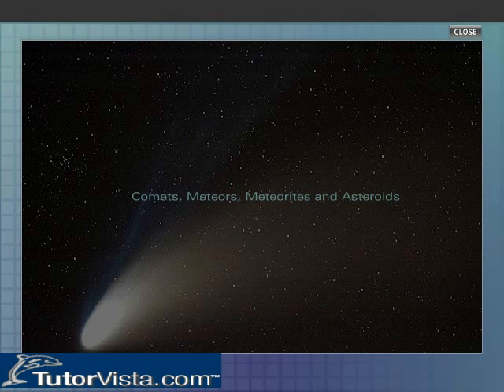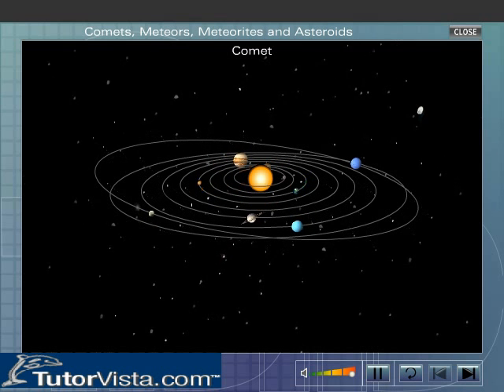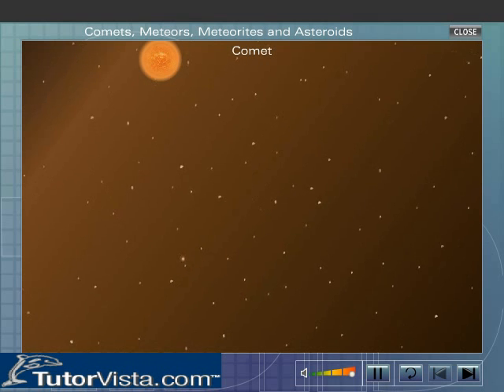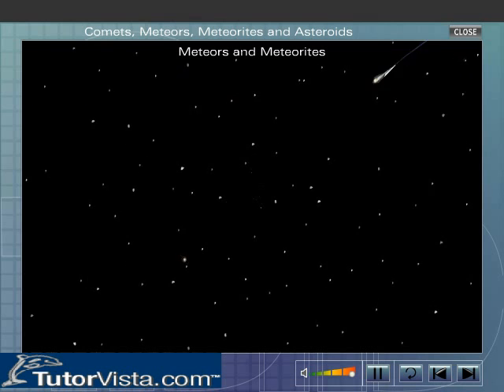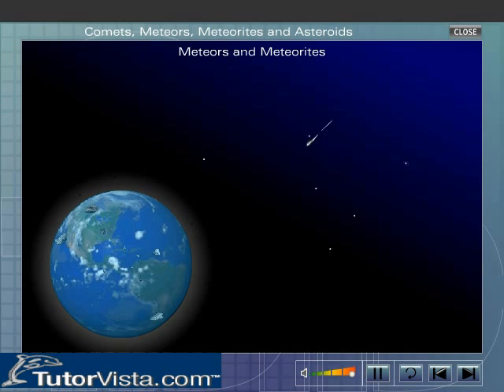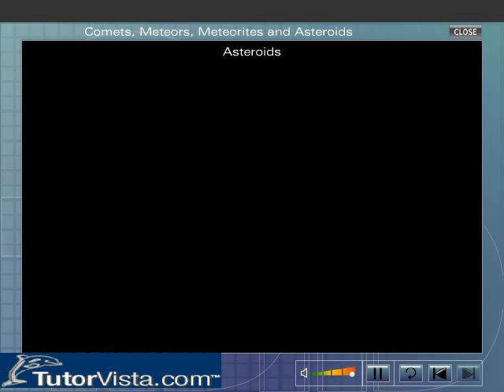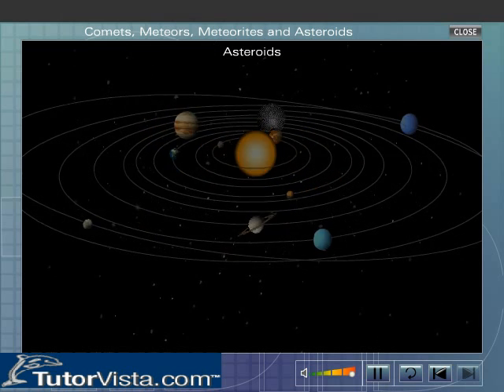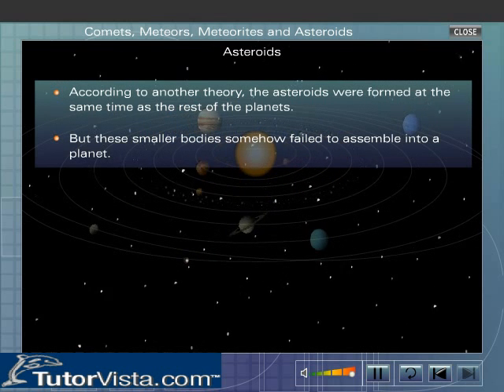Comets, Meteors, Meteorites and Asteroids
Comets are the small icy bodies that are present in the solar system which are very close to the Sun. Comets displays the visible coma. A coma is a thin fuzzy and temporary atmosphere and it is also a tail sometimes. These both phenomenon are due to the solar wind and the solar radiation effects on the comet's nucleus. The nuclei of the comet themselves loose the particles such as dust, ice and small rock particles which are collected by the comets.